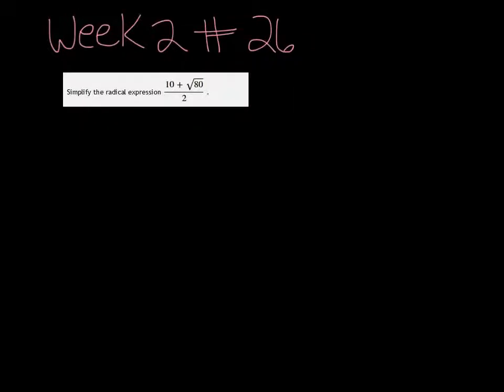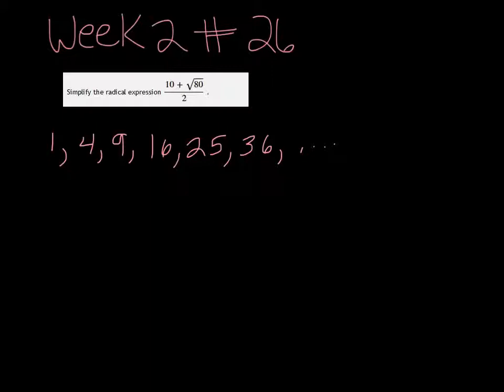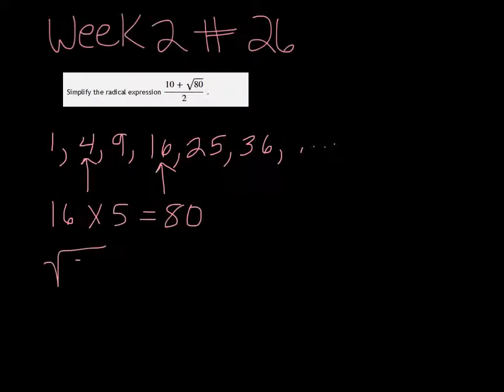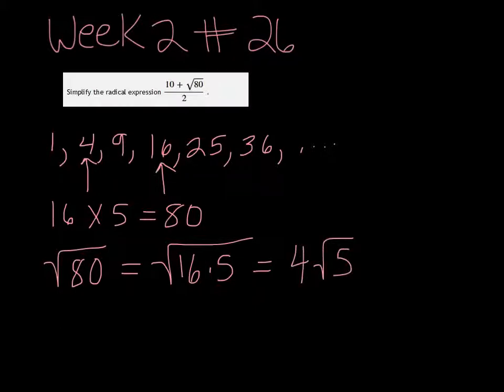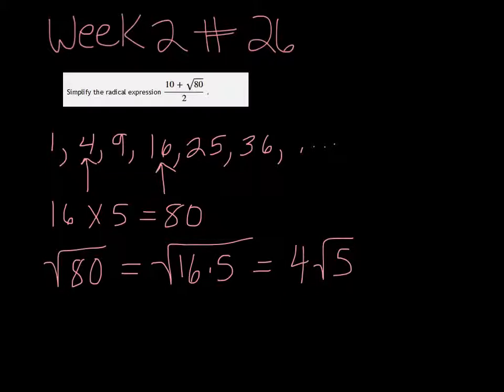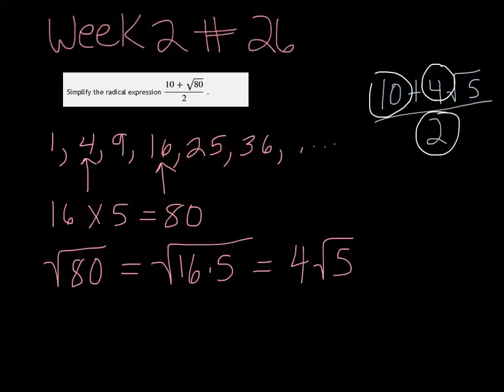MTE 8 Week 2 #26